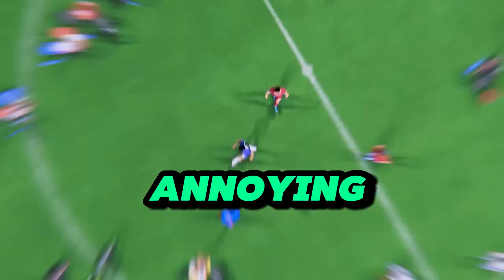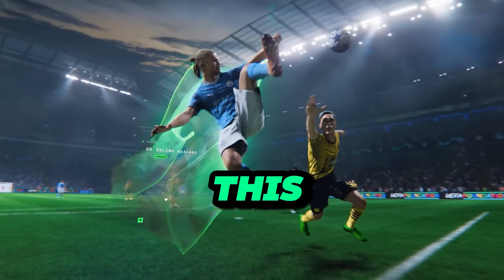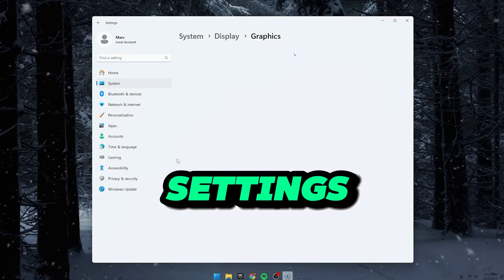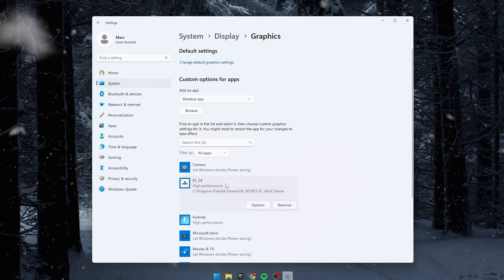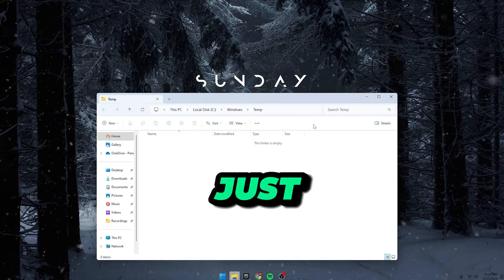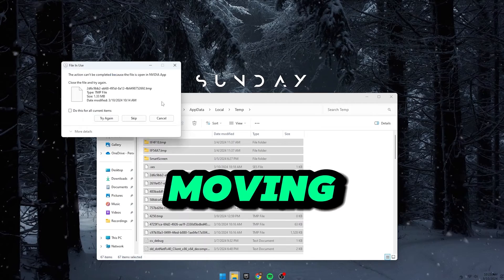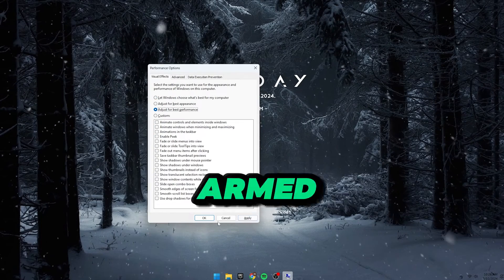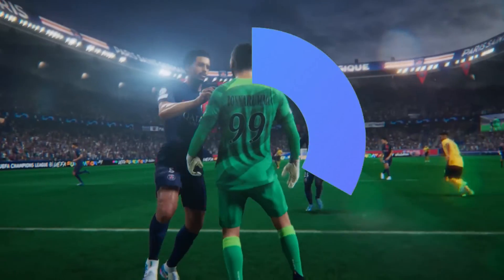How To Fix FPS Drops & Stuttering On FC 24 (3 Steps)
Hey Everyone! Are you frustrated by annoying stuttering and FPS drops when playing EA FC 24 on your PC? Look no further! In this comprehensive video guide, we'll walk you through step-by-step solutions to fix EA FC 24 stuttering and FPS drops on your computer.